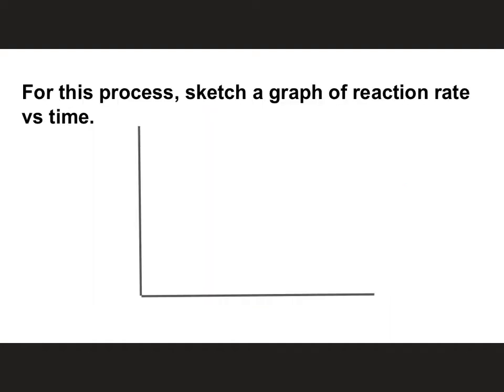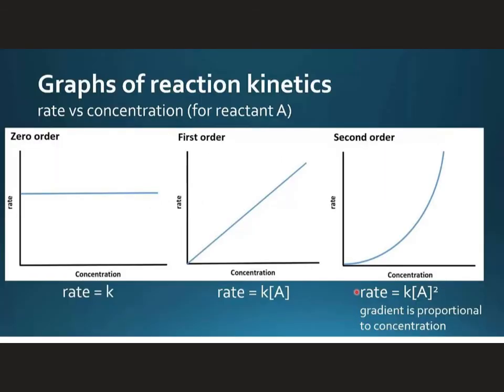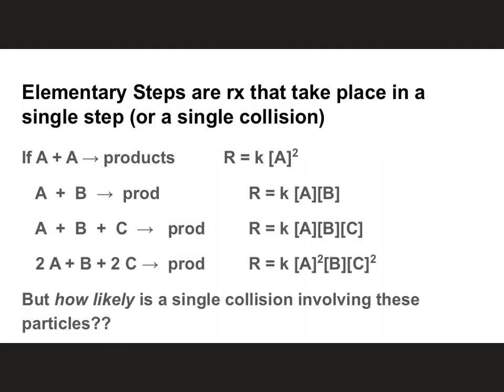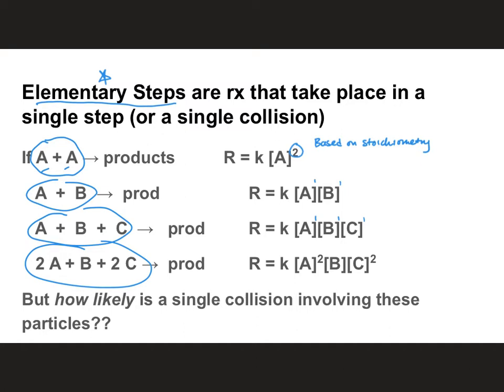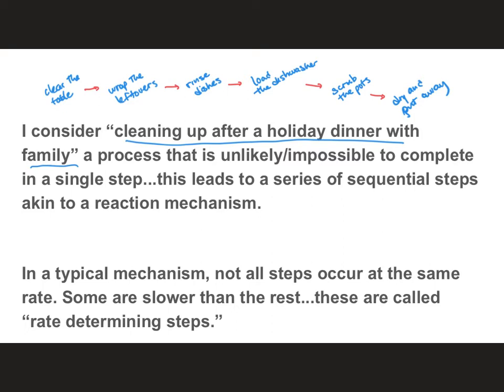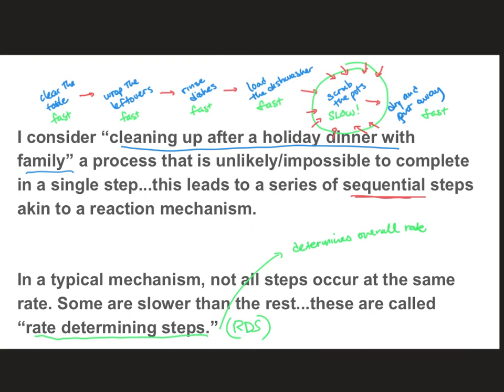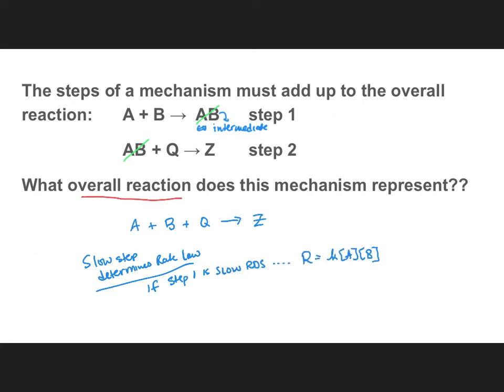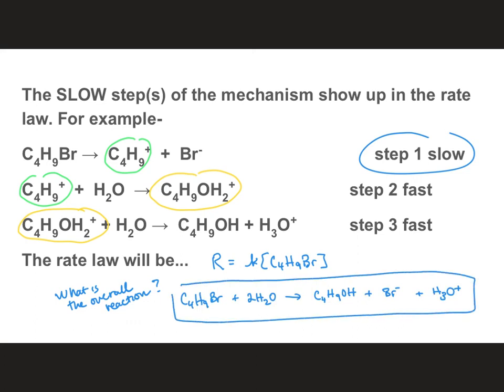AP chem kinetics part 4